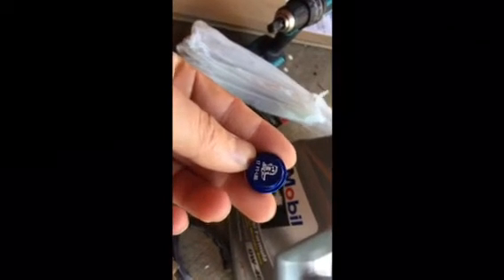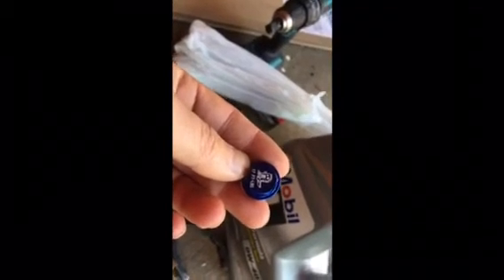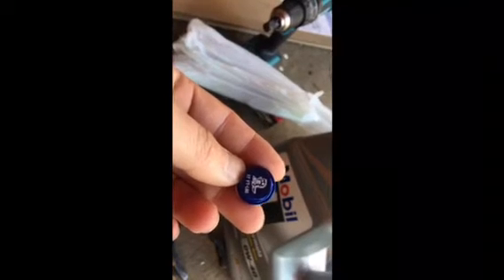G37 oil change and sending Blackstone Lab sample.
I want to start documenting my modifications and progress with my G37. (Please excuse how I’m speaking in the video, I’m a bit awkward and hopefully will get comfortable as time continues)

Switching oil from Castrol Edge Titanium 5w30 to Mobil 1 0w40 and also sending a used oil sample of the Castrol to Blackstone Lab.

Some forum threads I’ve followed and used to make my decision;